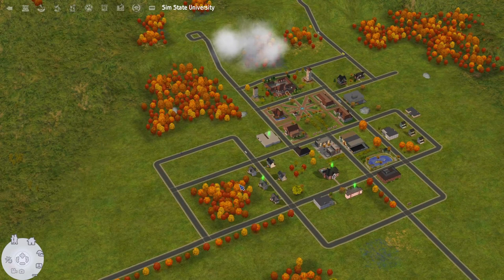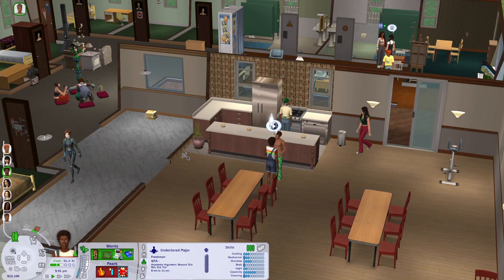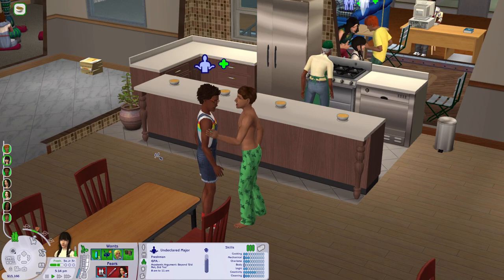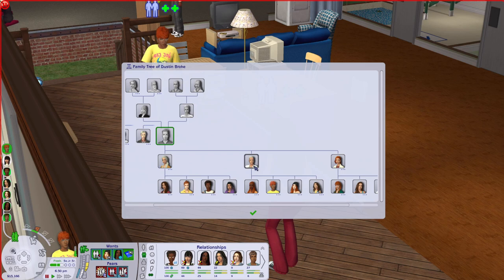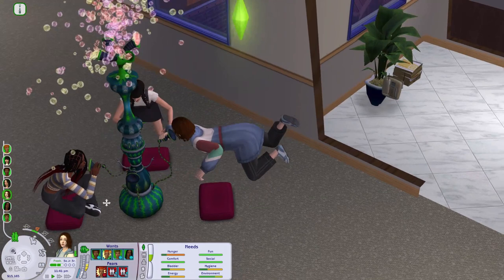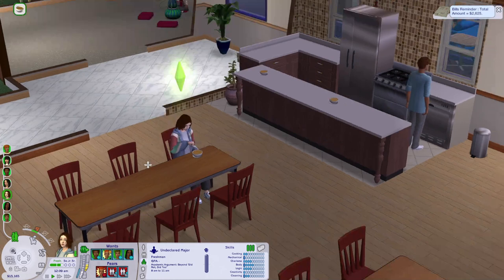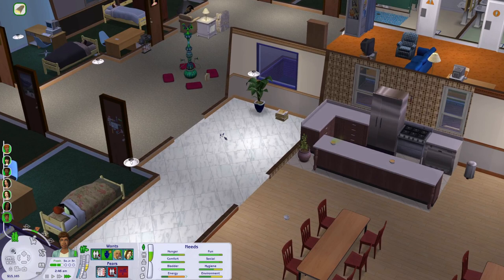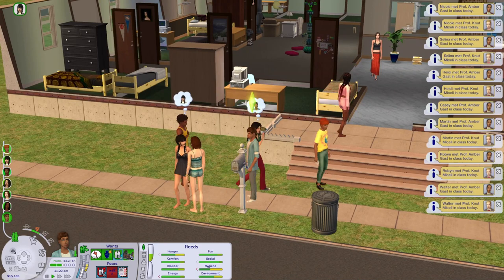How to Survive University (in the Sims 2)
How I stopped worrying and learned to love University gameplay in the Sims 2, plus introductions to the current batch of students attempting to graduate.

✨the mods✨